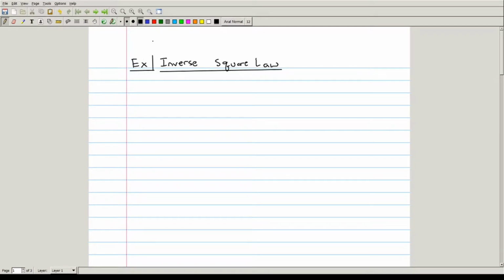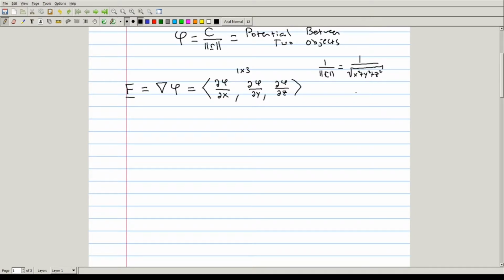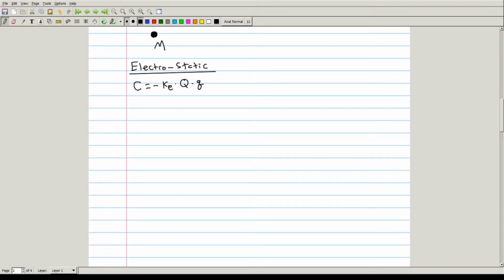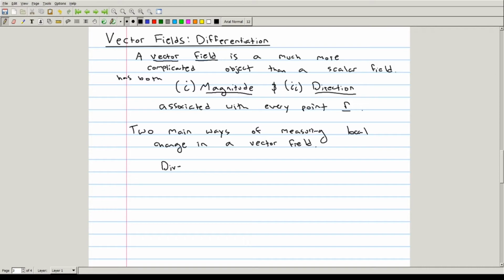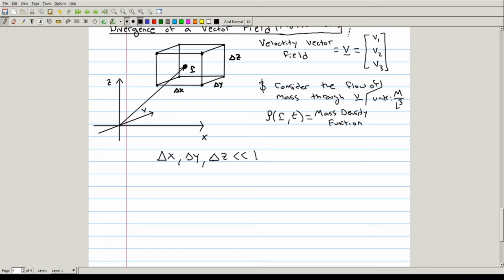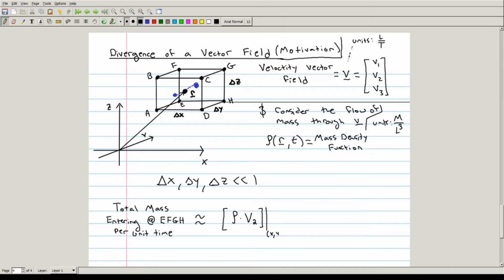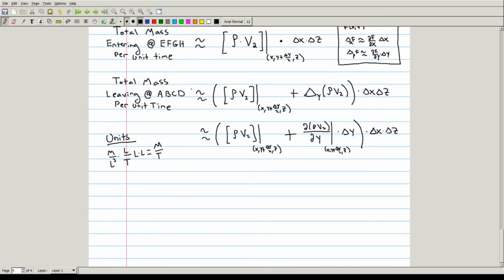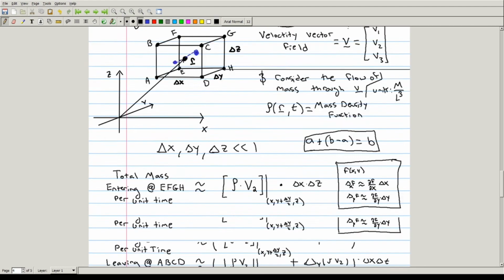Lecture4-Part1: Divergence of a Vector Field